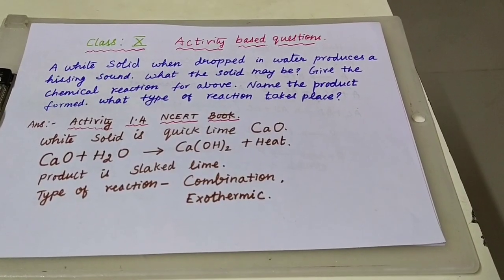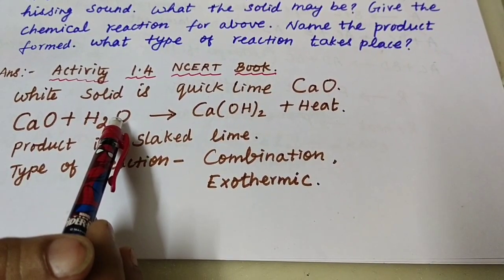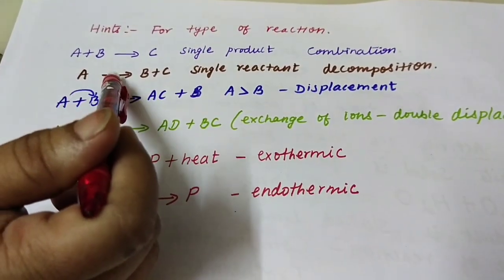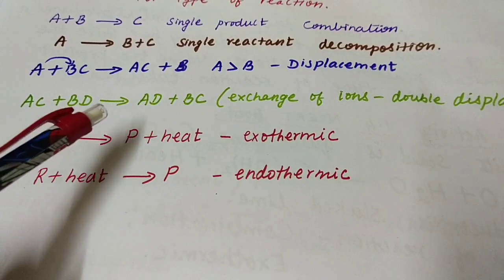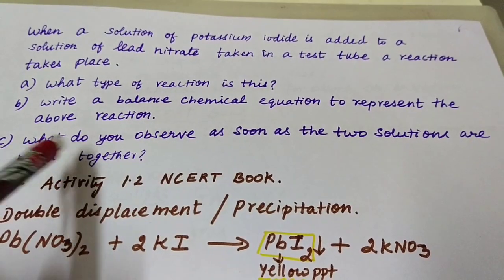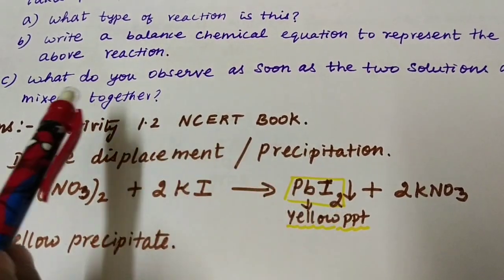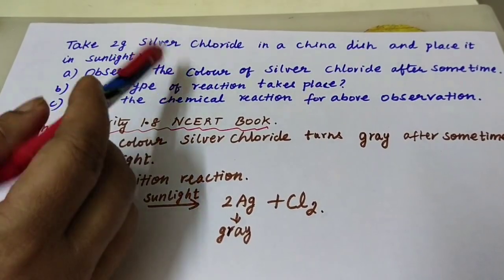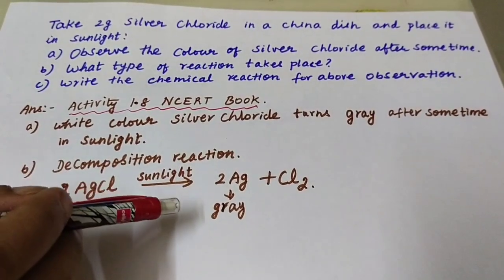Class 10 Activity Based Questions LESSON 1 (In English) ÇHEMICAL REACTIONS AND EQUATIONS Part-1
This video will be on Activity Based Questions which were asked in Board Exams for Class 10.